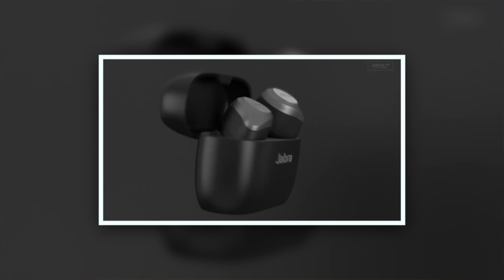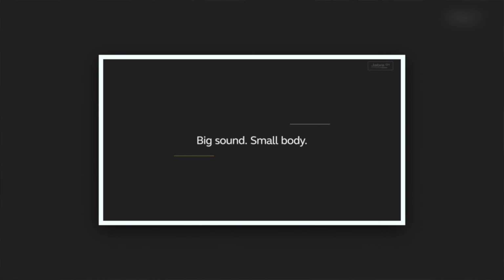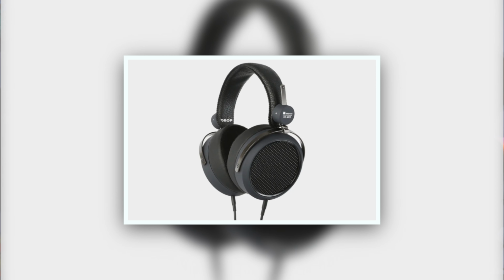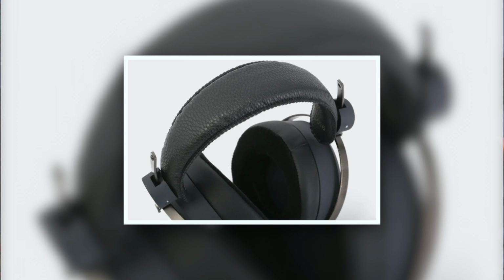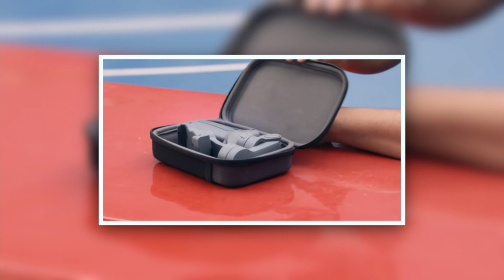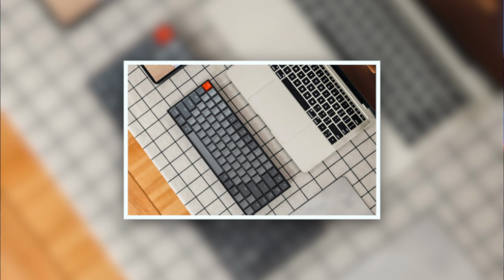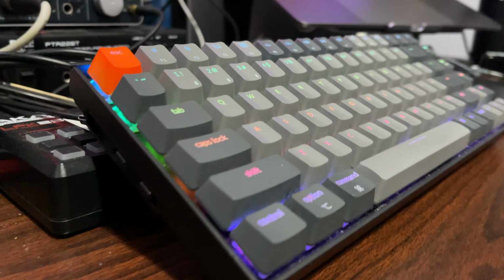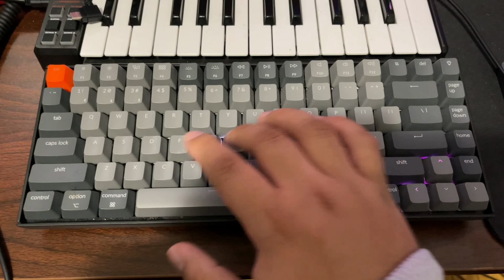Best Tech of 2020!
I have a gadget addiction, but maybe some of it is useful to you!

0:00 - Intro
0:37 - iPhone 12 Pro Max
1:37 - Elgato HD60 S
Koopman HDMI 2.0 Switch
2:34 - AirPods Pro
3:23 - Jabra Elite 85t
4:26 - Drop X Hifiman HE-4XX
Schiit Hel
6:05 - PlayStation 5
6:56 - Phone Tripod w/ ring light
7:32 - iPad Air (4th Gen, 2020)
8:39 - DJI Osmo Mobile 3
9:20 - Keychron K2